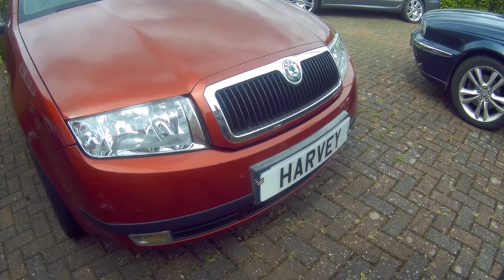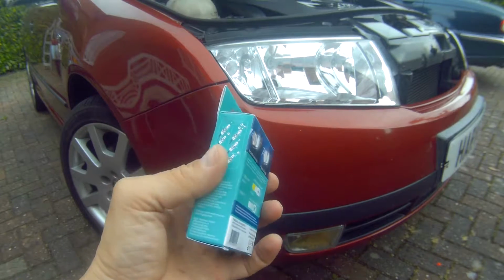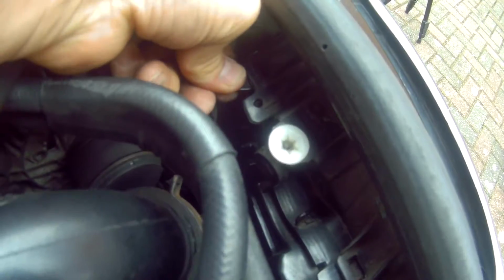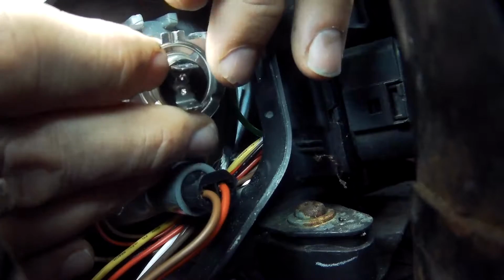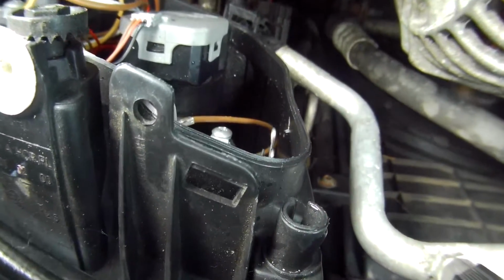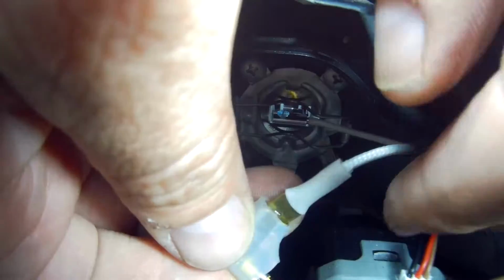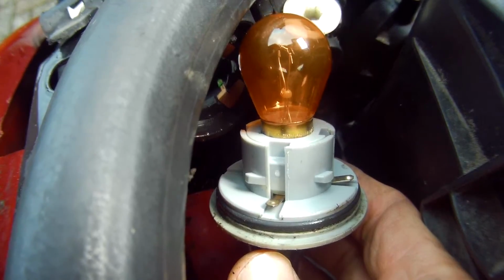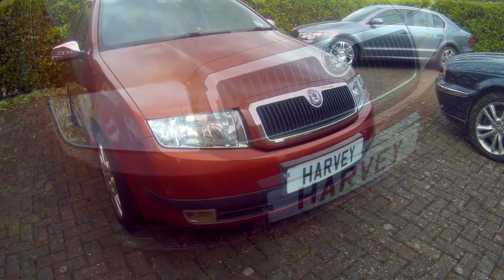Skoda Fabia HEADLIGHTS UPGRADE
In this video I show you how I removed and upgraded the front lights fitted to a Skoda Fabia MK1 (99-07) which is similar to other VW/Audi/Seat/Skoda  models.

Philips Exteme vision +130 H7 lamps
Philips Exteme vision +150 H7 lamps
Osram Nightbreaker H7 lamps

Philips WhiteVision Ultra H3
Philips Vision upgrade H3

Philips Ultinon W5W T10

Mk2 Fabia uses H4 lamps

Always check correct fitment for your car and legal status to use on public roads